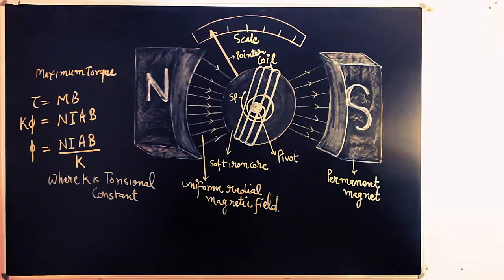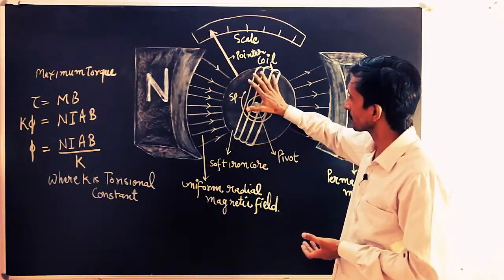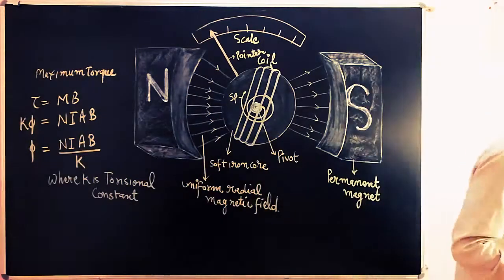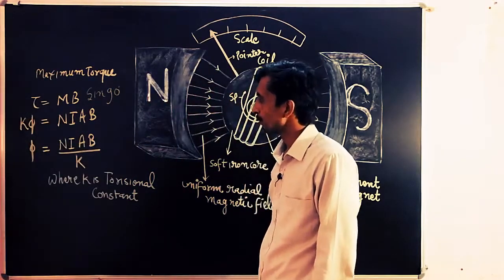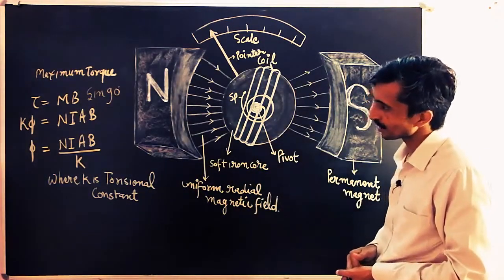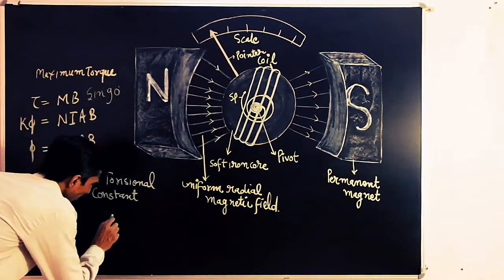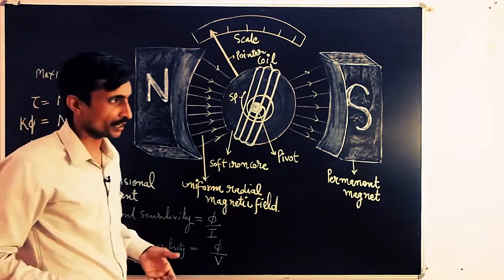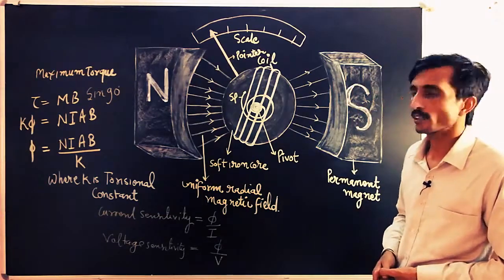Moving Coil Galvanometer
for iit jee mains and advance